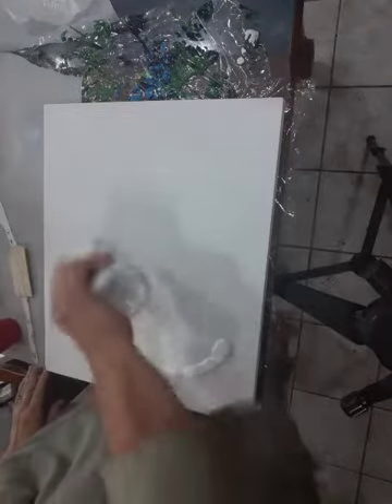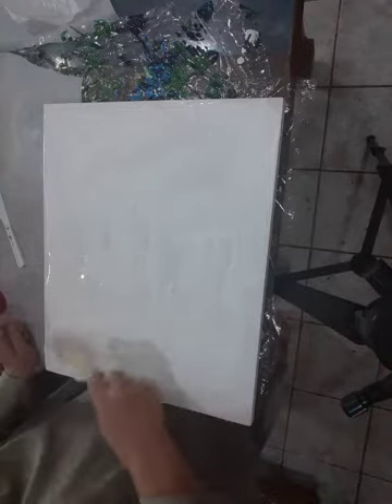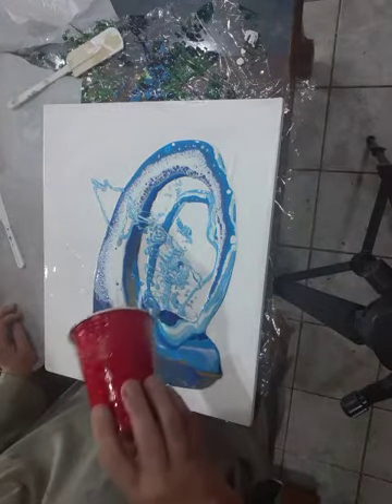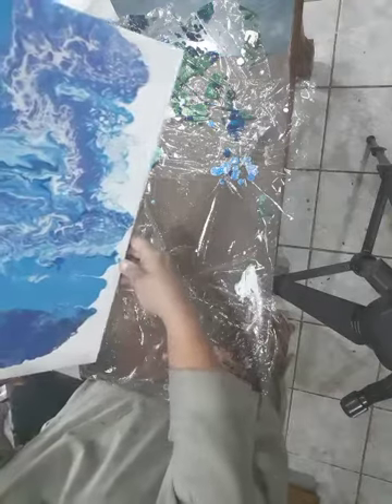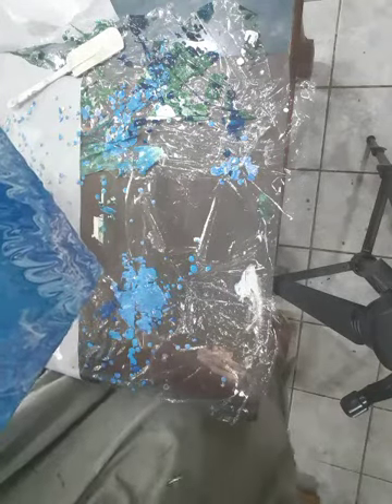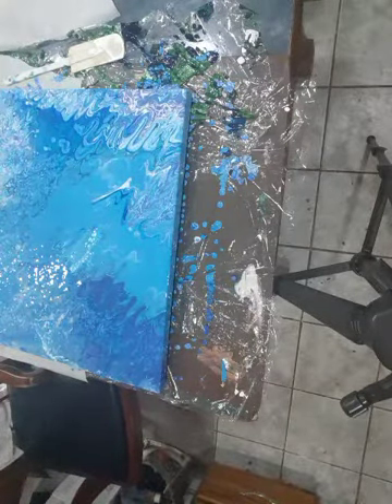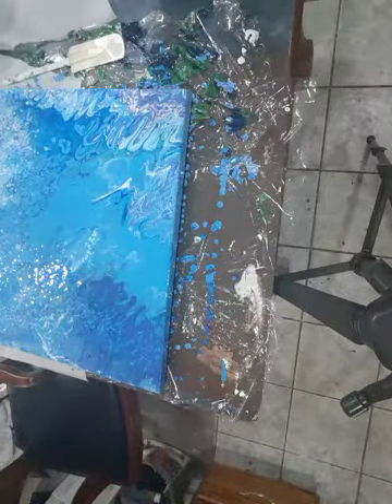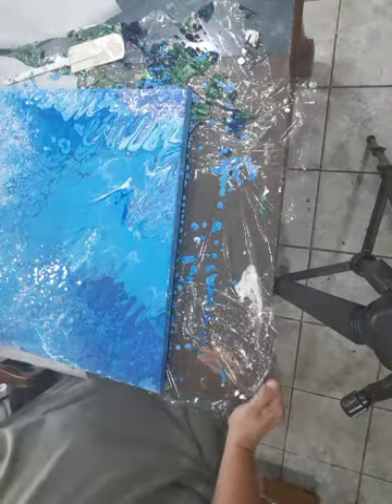Sea Scene dirty cup pour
using white with silicone gold blues to create a sea scene